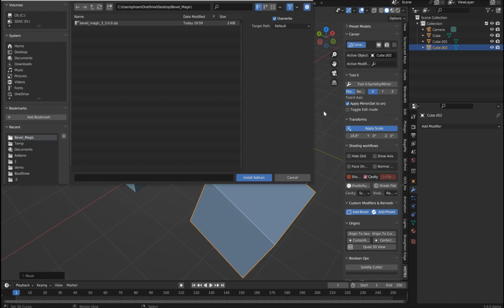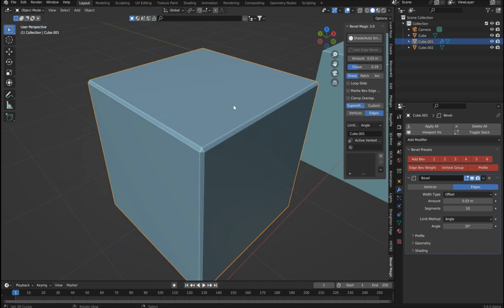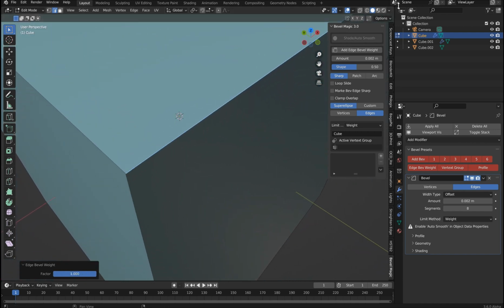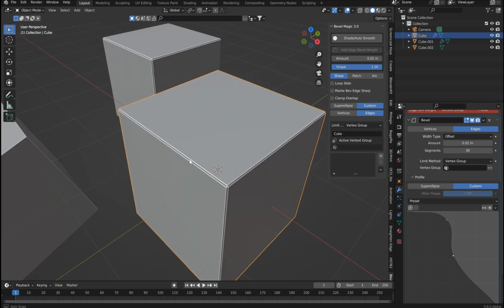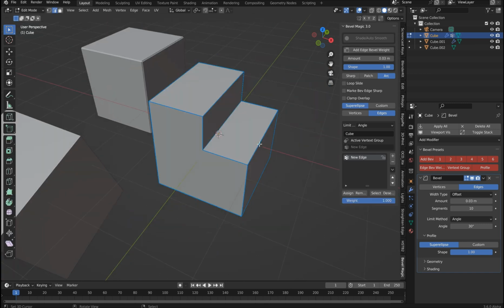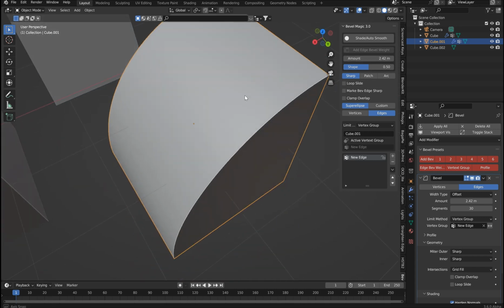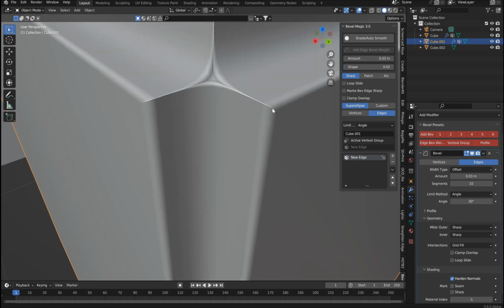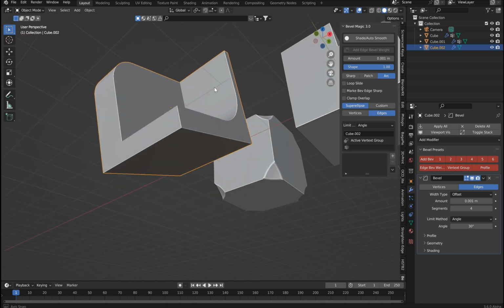NEW-Bevel Magic 3.0, everything bevel, in one place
This addon makes beveling easy and understandable for Beginners and Pros alike...
Blender Market download...